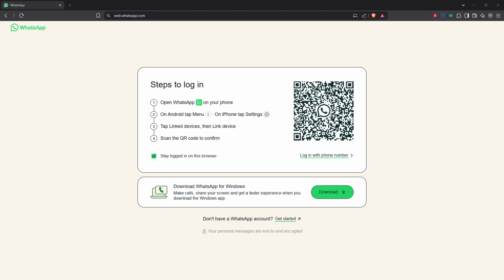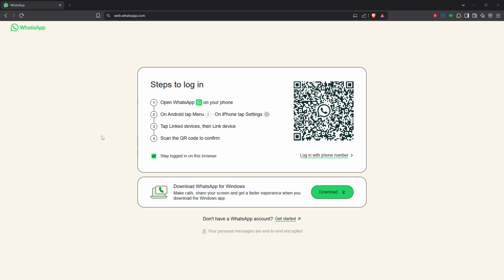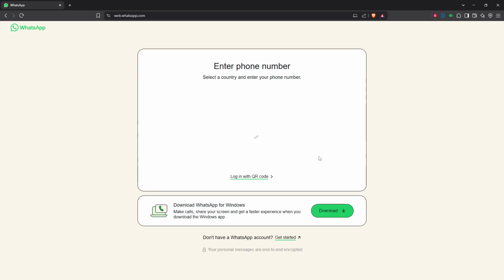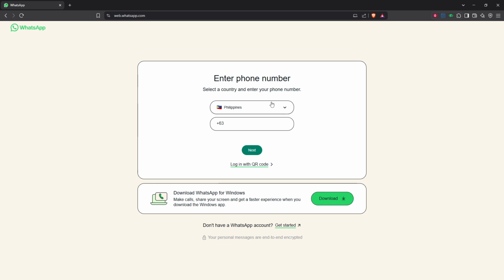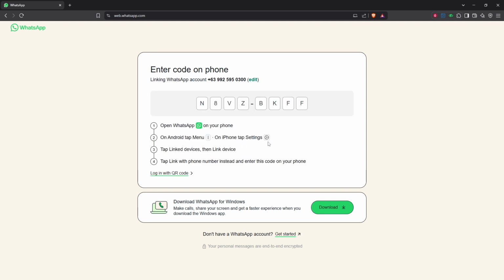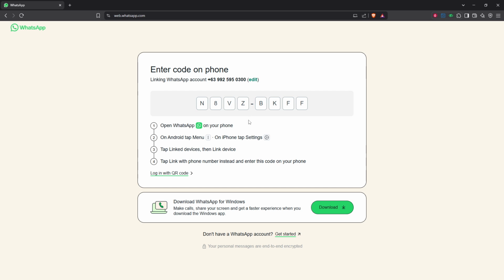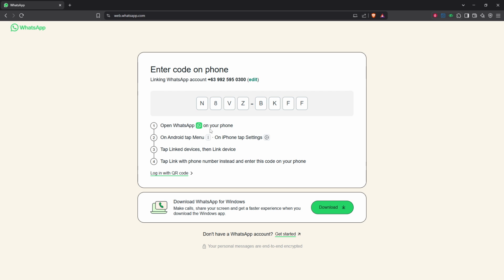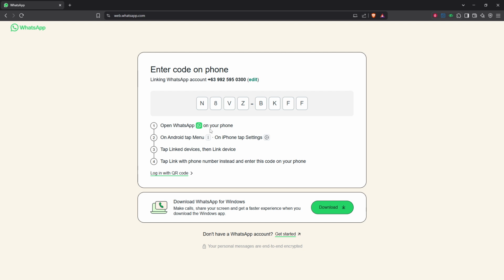How To Log in to Whatsapp Web With Your Phone Number [2025 Full Guide]